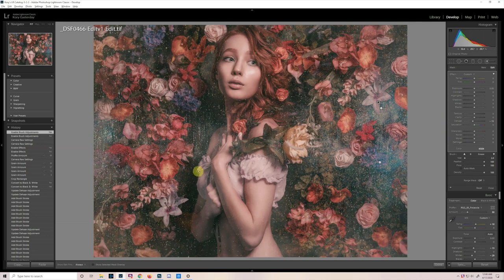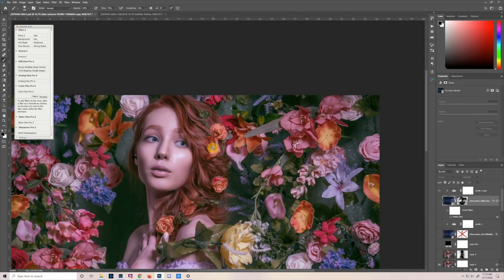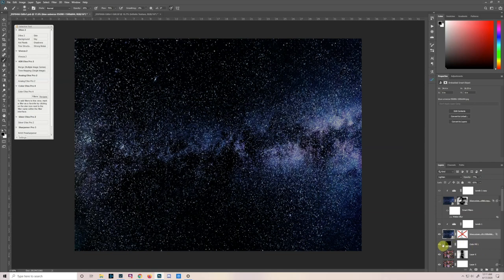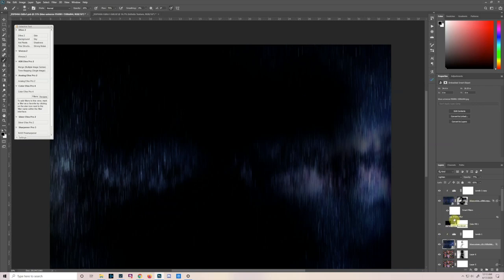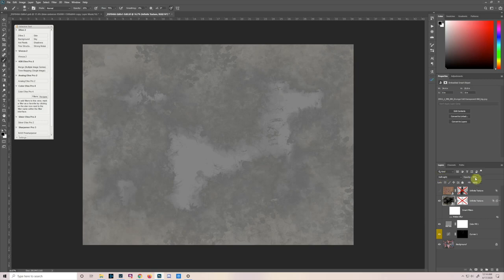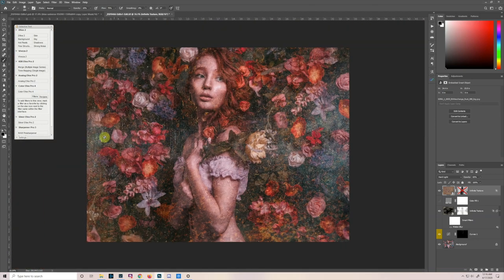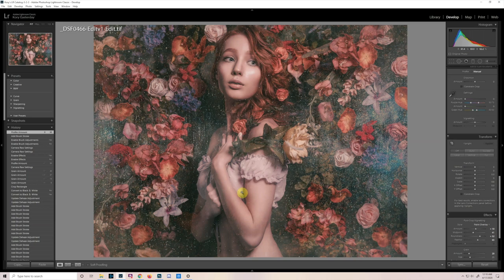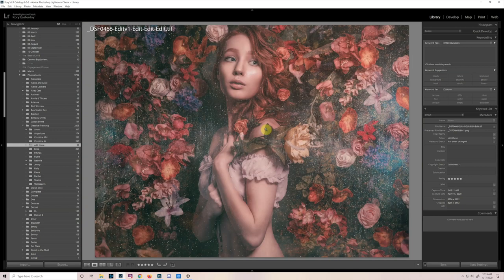Worn Painting Effect - Adobe Photoshop and Lightroom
Here I explain how I created this aged painting effect using mostly Photoshop.  The textures I use in this video are from Infinite Texture Panel.  However, you can find free equivalents online that will have the save effect.  Enjoy!